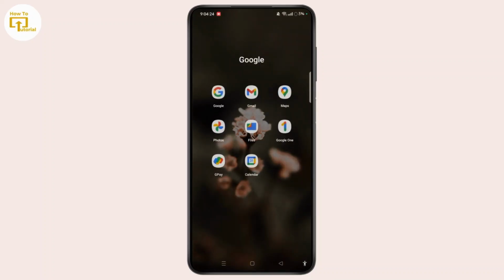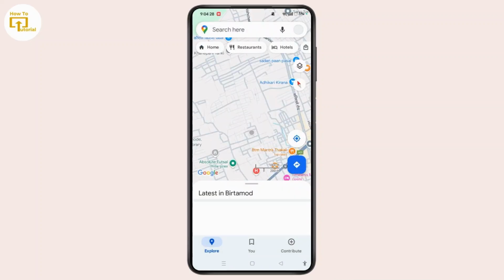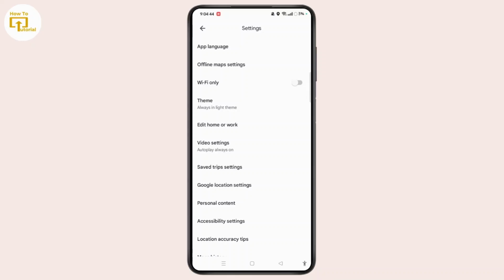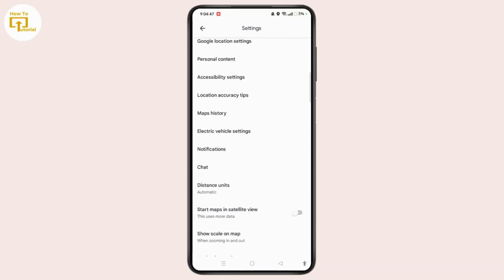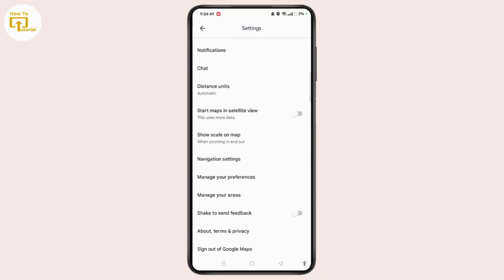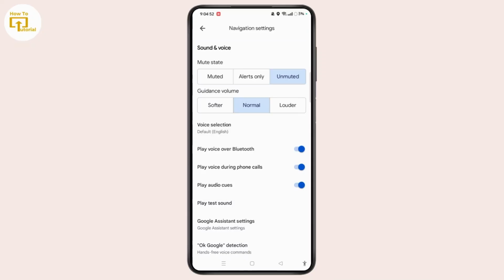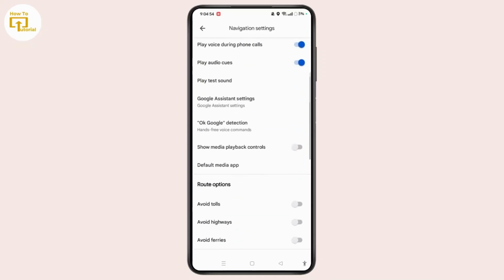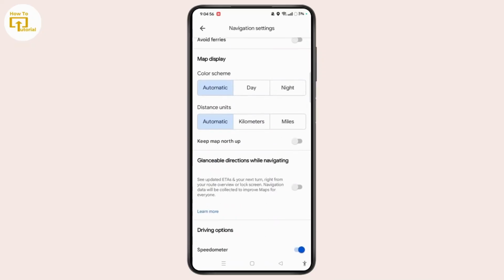How to Keep Maps North up on Google Map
How to Keep Maps North up on Google Map @LoginHelps
In this quick tutorial, Rose will show you how to keep your Google Maps oriented with North at the top. If you've ever struggled with navigation or want to enhance your mapping experience, this step-by-step guide will help you toggle the settings effortlessly. Learn how to access navigation settings and make sure your maps are always easy to read.

Chapters:
00:00:00 - Introduction
Learn how to keep Maps North up on Google Maps.

00:00:05 - Launch Google Maps
Open Google Maps on your device.

00:00:10 - Sign In
Ensure you are signed in to your Google account.

00:00:15 - Access Settings
Tap the profile icon and navigate to settings.

00:00:20 - Navigate to Sharing Section
Scroll down to find the sharing section.

00:00:25 - Select Navigation Settings
Choose the navigation settings option.

00:00:30 - Find North Up Option
Scroll down to locate the "Keep Map North Up" option.

00:00:35 - Enable North Up
Toggle the button on for "Keep Map North Up."

00:00:45 - Conclusion